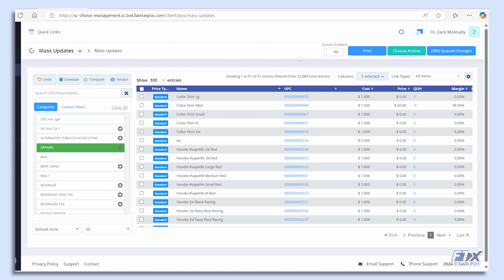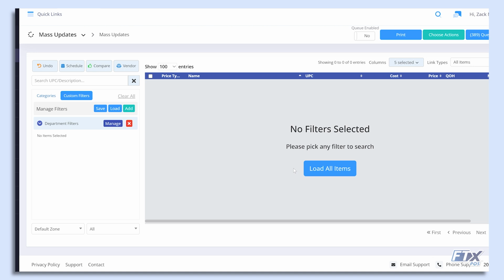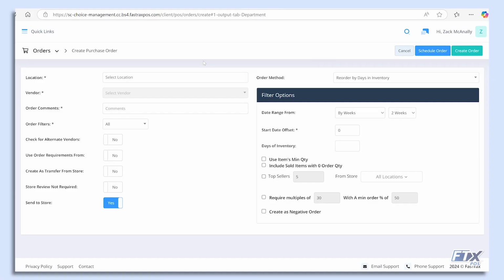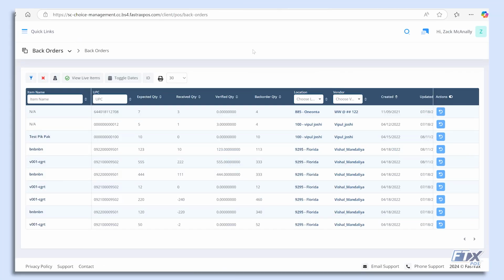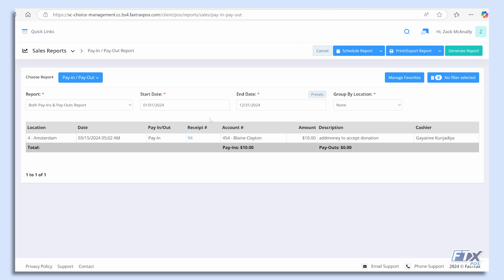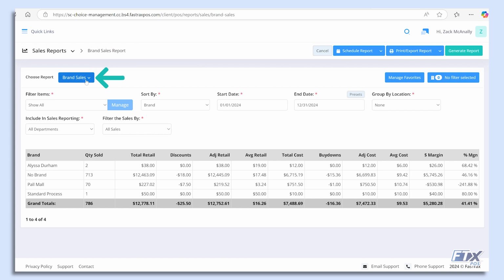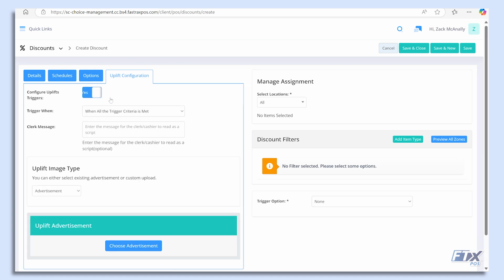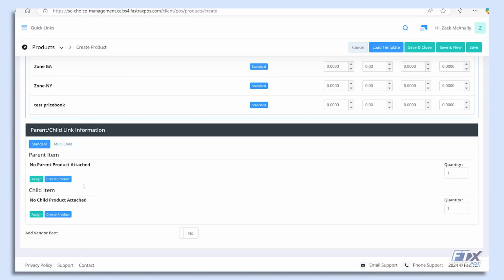Key Features Unpacked in November’s Release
In this video, Zack unveils the exciting updates in our November 13th release, including improved Mass Updates with editable columns and a custom filter option for seamless data handling. Streamline order processing with tools like a vendor filter for back orders and advanced selection capabilities. Plus, explore upgraded reporting tools, enhanced permissions, and new options for returns and pricebook configurations to make your workflow more efficient than ever!